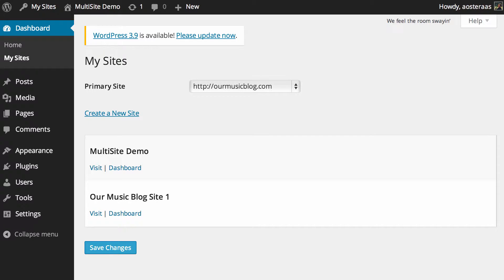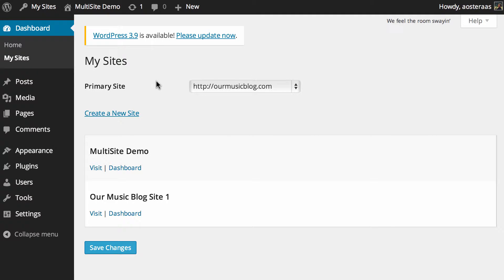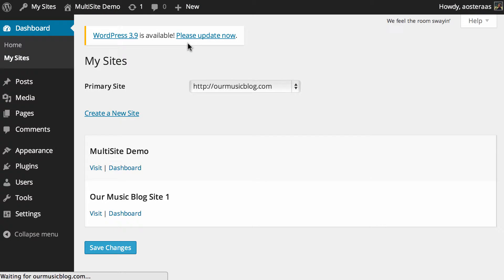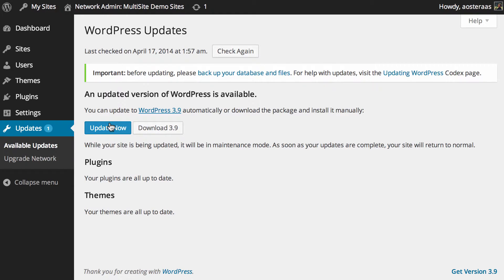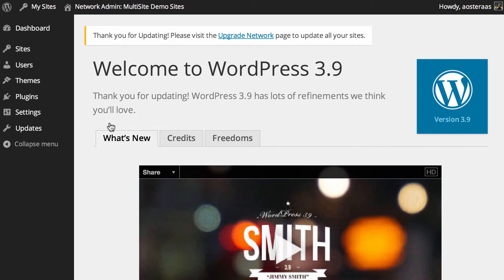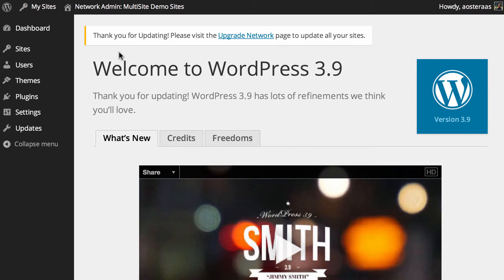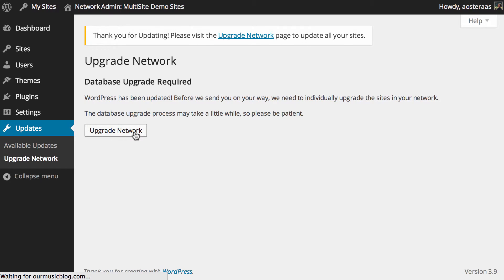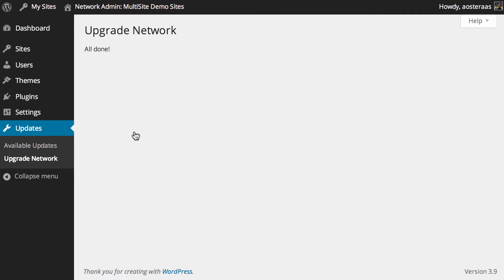WordPress MultiSite: Updating WordPress on a MultiSite Network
In this video we'll show you the one extra step required when it comes to updating a WordPress MultiSite Network.